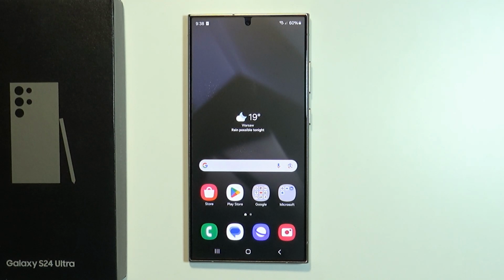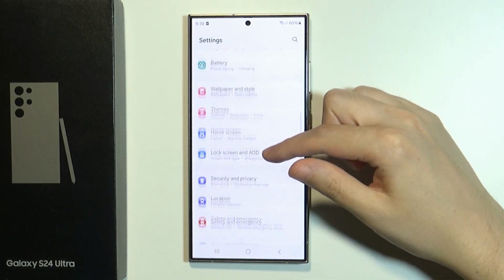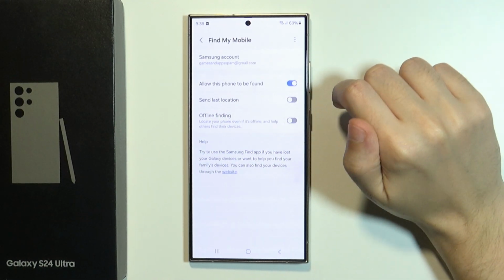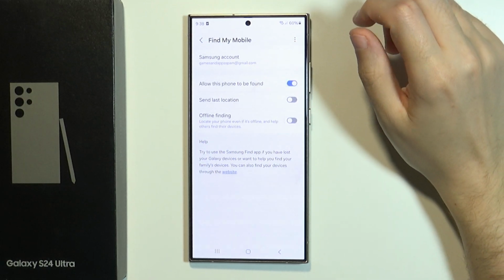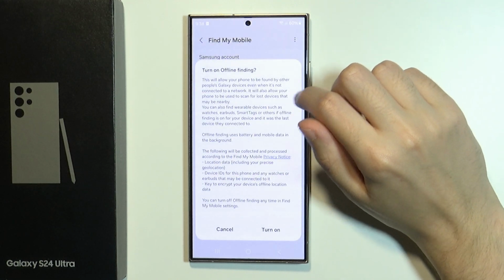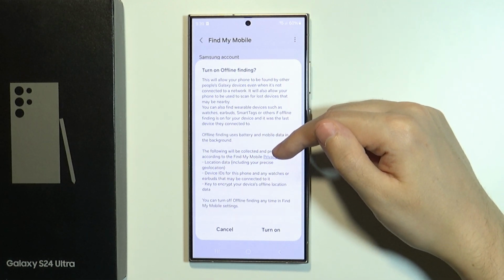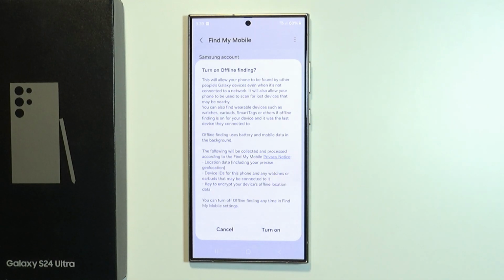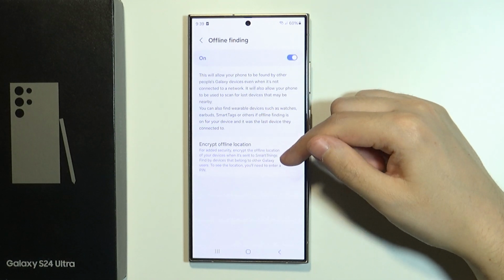How to Find & Manage Find My Mobile Settings on Samsung Galaxy S24 Ultra - Turn On Offline Finding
Discover how to locate and manage Find My Mobile settings on your Samsung Galaxy S24 Ultra, including enabling offline finding for enhanced device security. Learn the steps to access Find My Mobile settings through device settings or the Samsung account dashboard. Expert guidance awaits on toggling the offline finding feature and customizing other Find My Mobile settings on your Galaxy S24 Ultra. Explore ways to enhance the security and tracking capabilities of your device with Find My Mobile. Find out how to easily manage Find My Mobile settings, including enabling offline finding, on the Galaxy S24 Ultra.

Samsung Galaxy S24 Ultra Find My Mobile settings
How to manage Find My Mobile on Galaxy S24 Ultra
Turn on offline finding on Samsung S24 Ultra
Galaxy S24 Ultra security settings
Customize Find My Mobile on Samsung Galaxy S24 Ultra